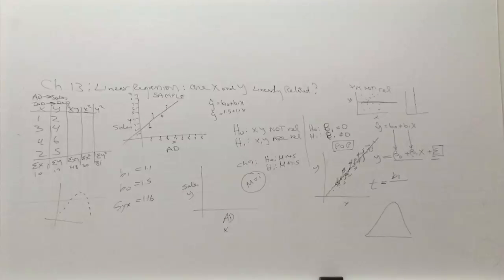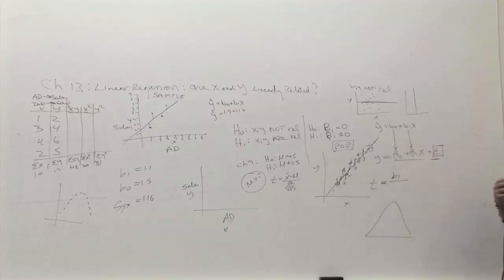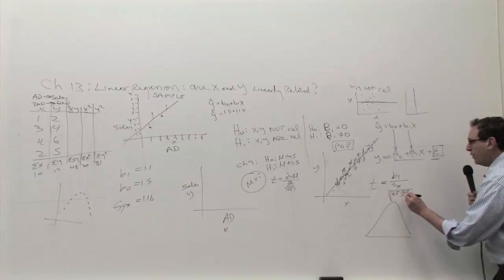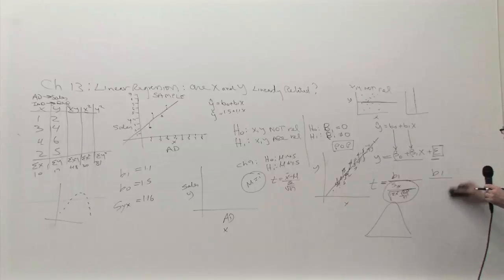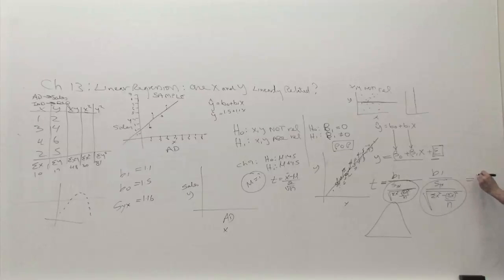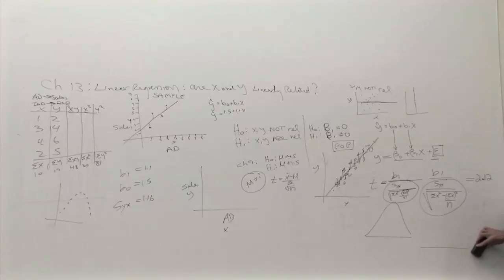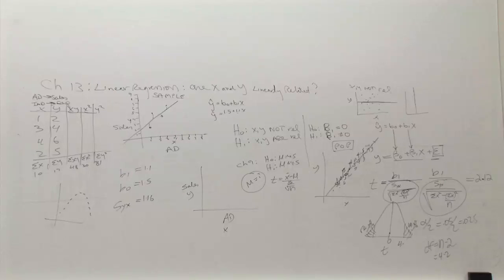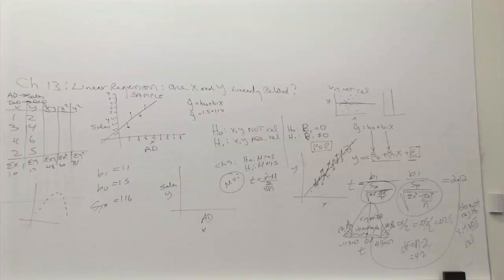Chapter 13: Linear regression: Are X and Y Related? (3/3)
Are X and Y linearly related? H0: B1=0